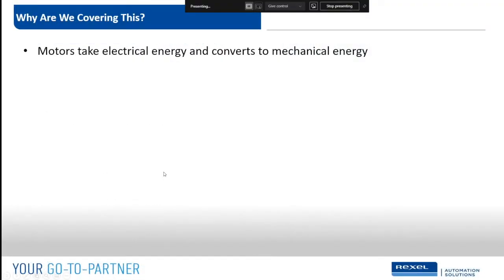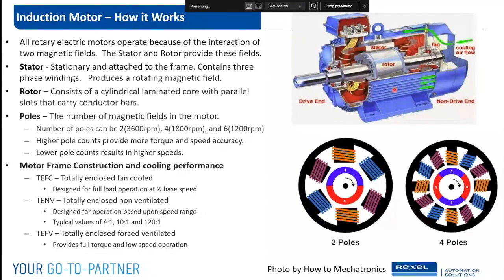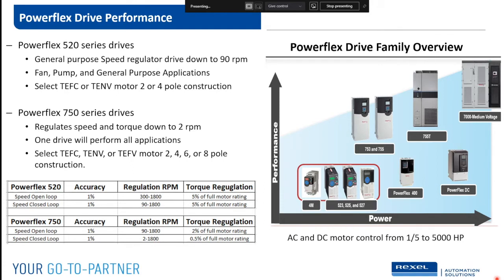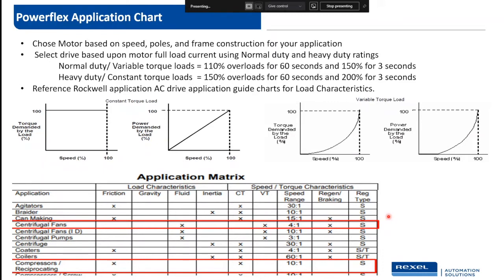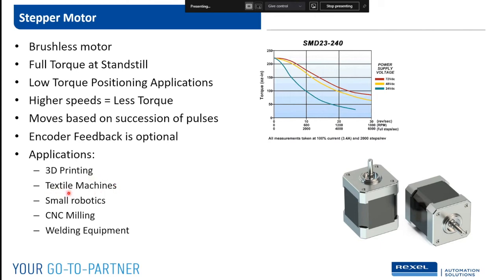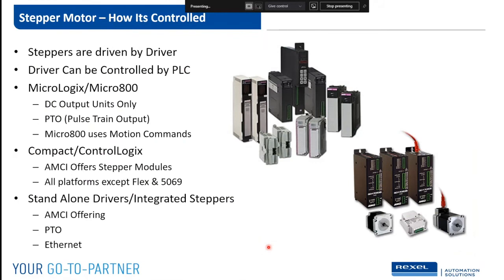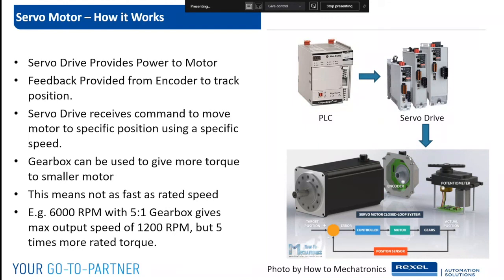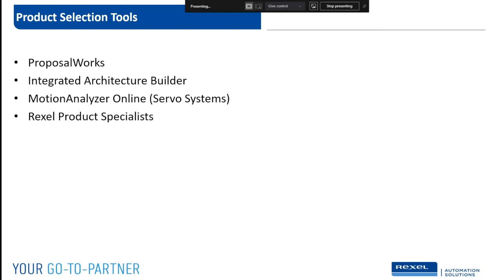VFDs or Servos Oh My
Rexel team breaks down applications for both variable frequency drives and servo controllers. If you've had challenges deciding which technology to use check out this brand new video.